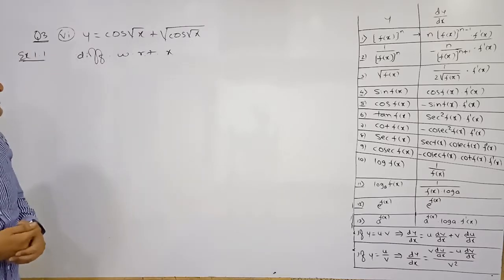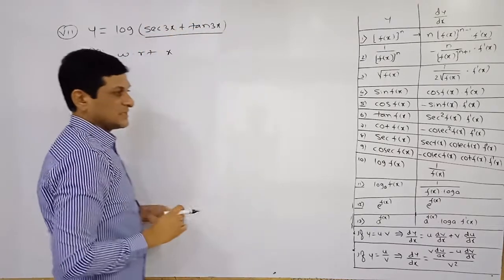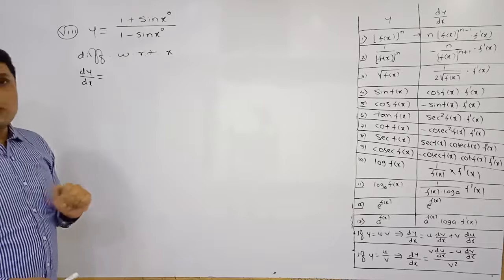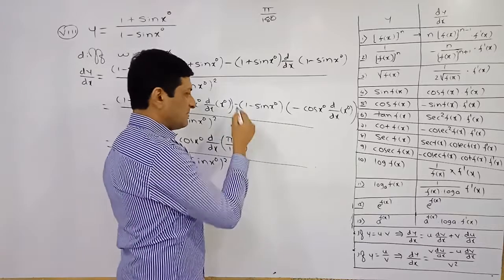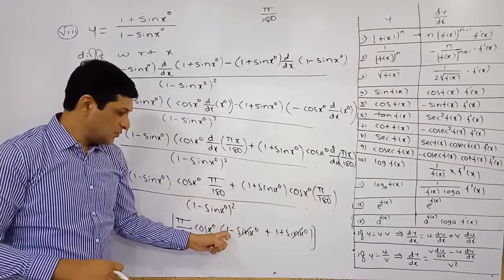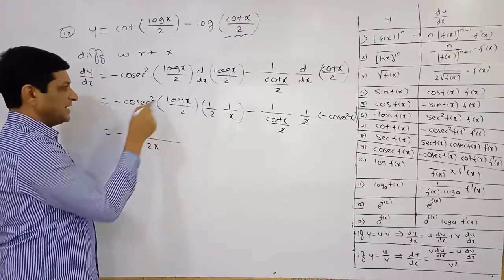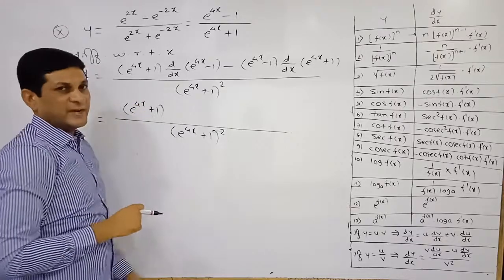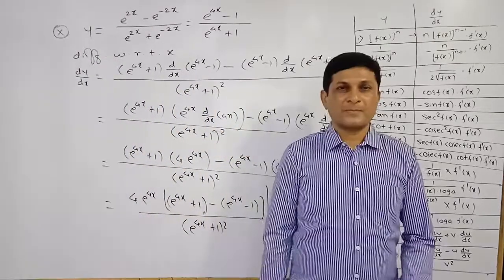Differentiation (Derivatives) Ex. 1.1 | Class 12 Maths | Maharashtra Board | Samit Deshmukh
✔In this video we will derivatives composite function and Ex. 1.1 Q. 3 example 6-10